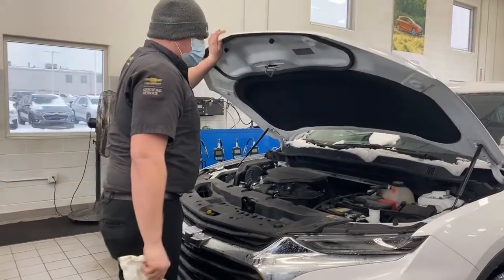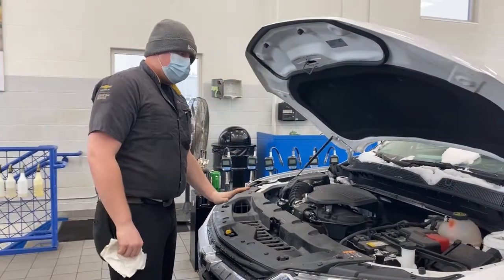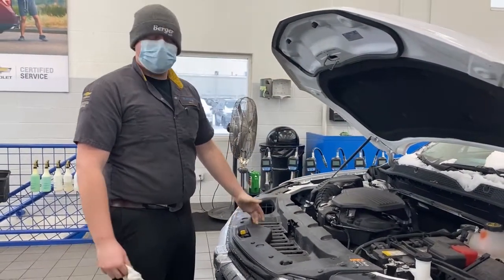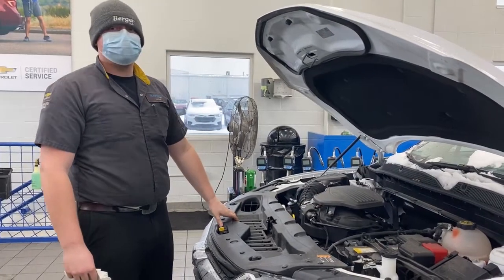How To: Check Your Oil and Read Your Dipstick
Welcome to 60 Seconds with Service! Checking your oil regularly is crucial to your vehicles performance. A vehicle with low oil levels is at risk of damaging its engine and delivers a rough performance that severely impacts your safety, power and fuel economy.

In ONLY 60 seconds, Kole will walk you through the quick and easy process of checking your vehicle's oil (and explain to you what it means). If you find yourself with low oil, Berger offers free top offs and there's no appointment necessary for an oil change!